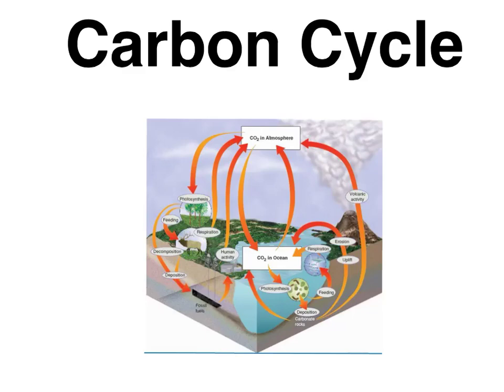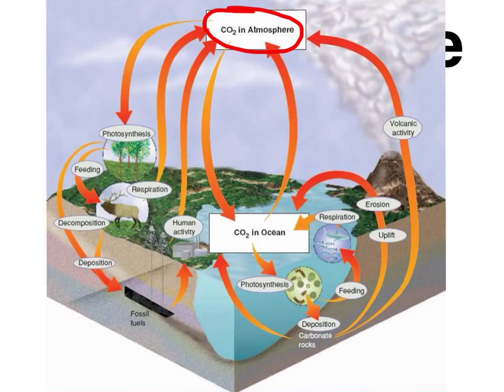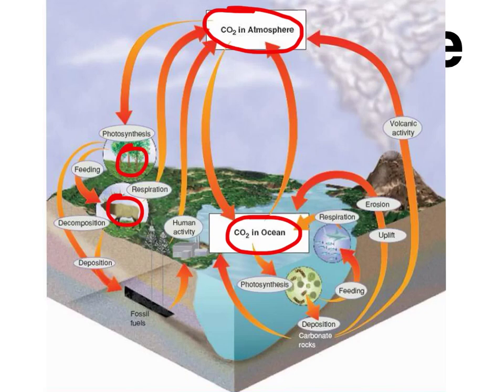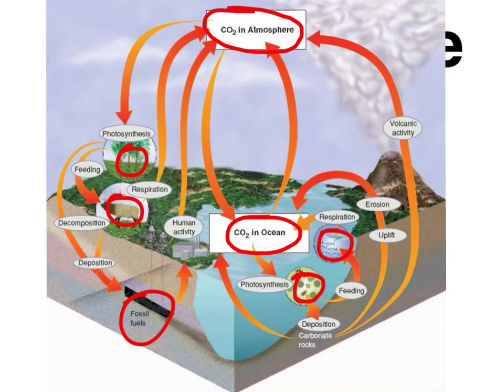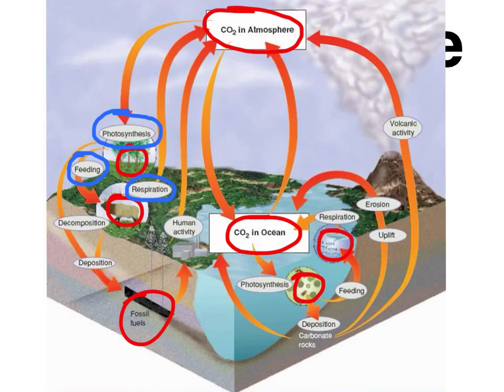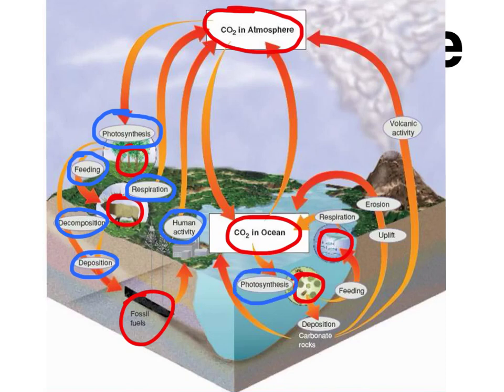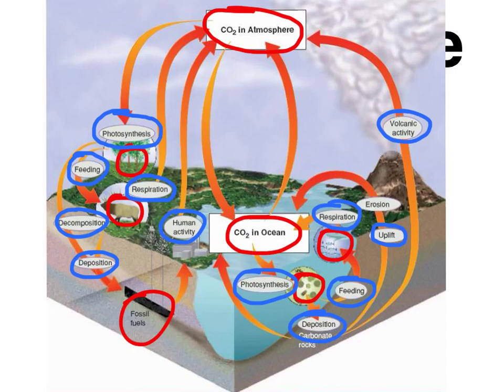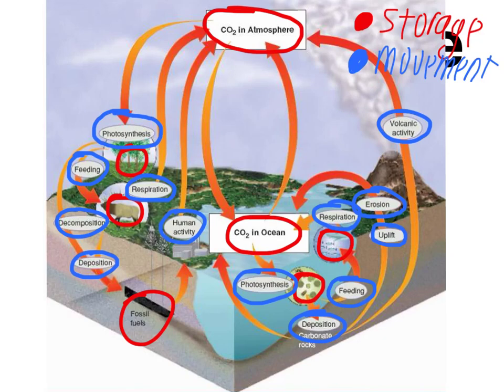The Carbon Cycle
carbon cycle